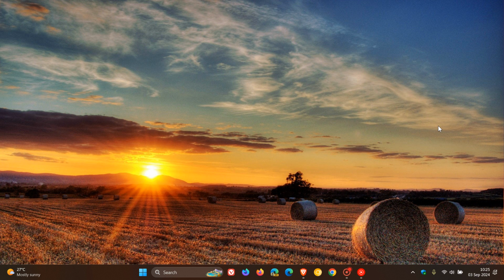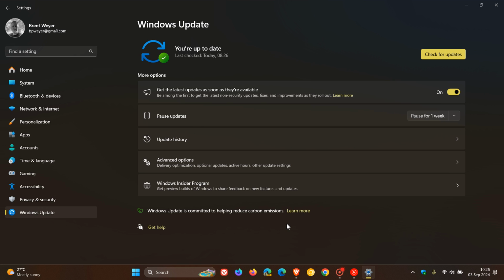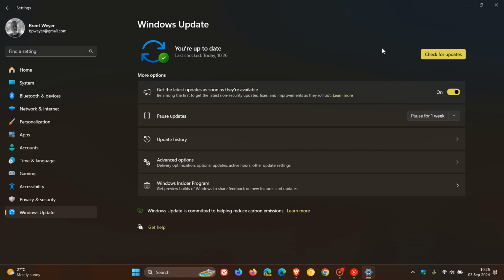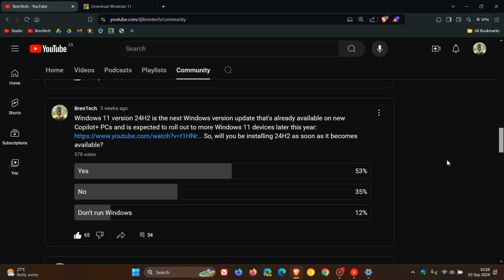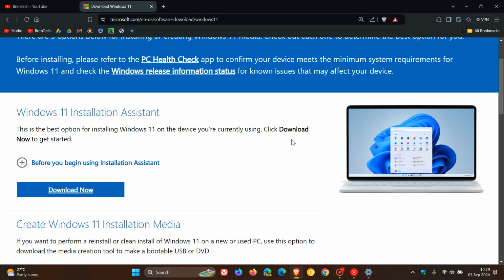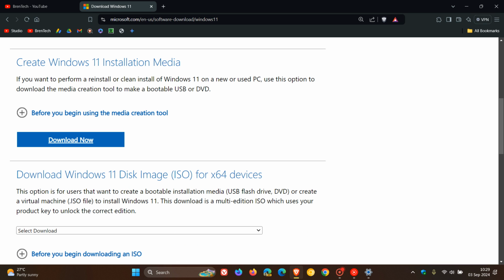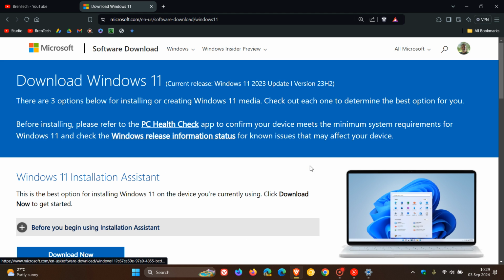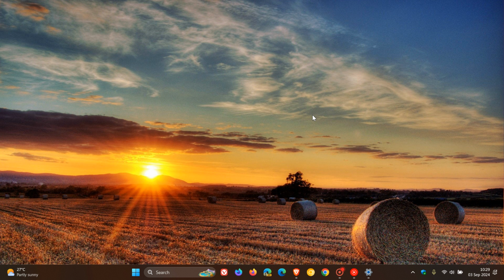Windows 11 24H2 is Starting to Become Available to a Limited Subset of "Seekers"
Microsoft is already making the update available as an optional update for some by checking for updates in Windows Update.